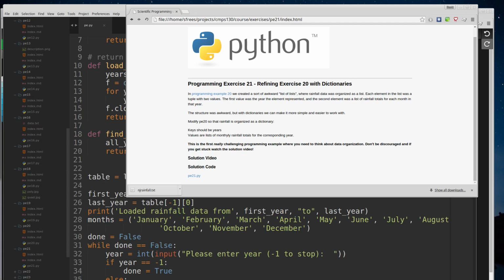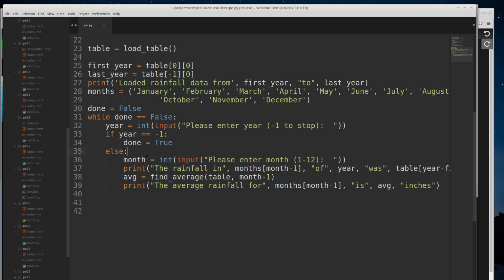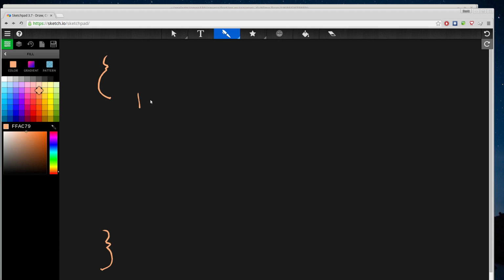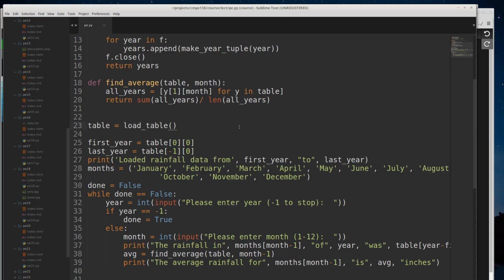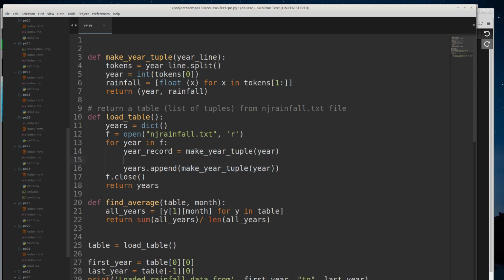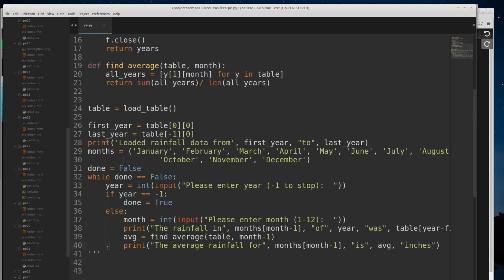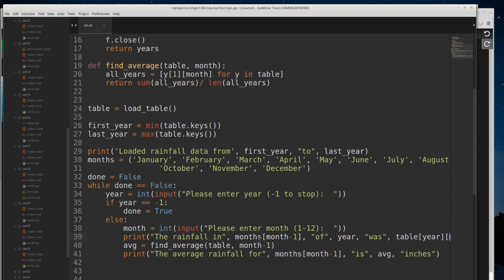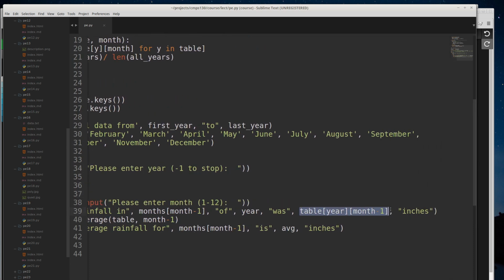Python Programming Example 21